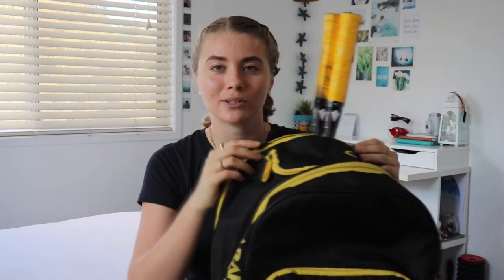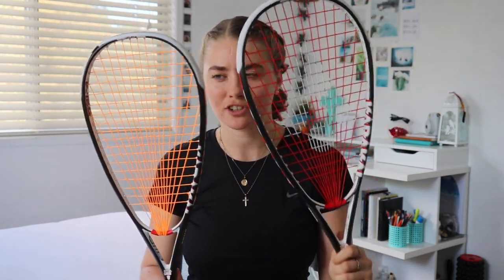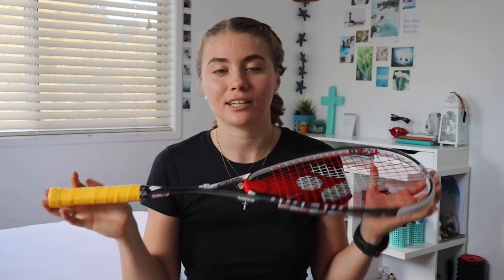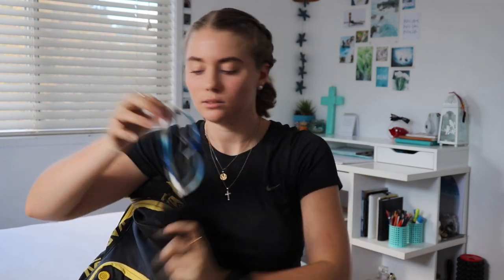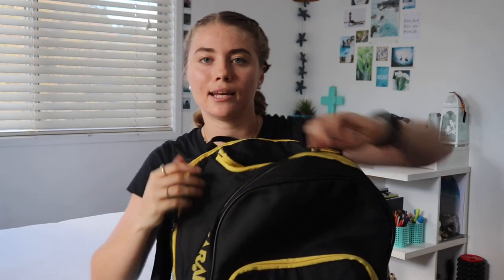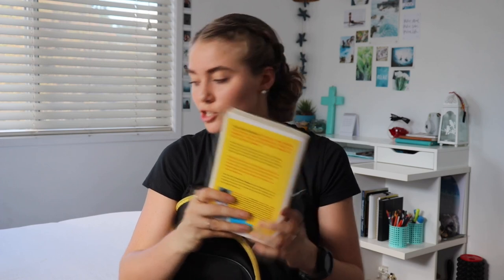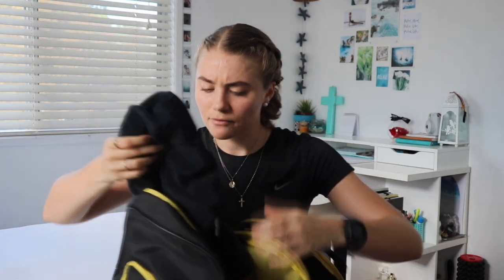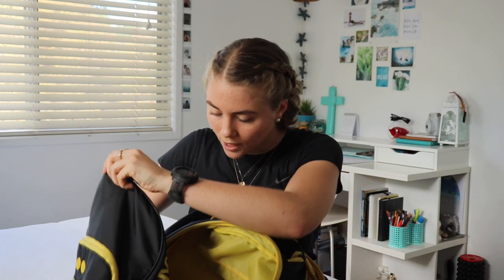WHAT'S IN MY SQUASH BAG? | What You Need to Start Playing Squash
Whether you're just interested in what squash players carry in their bags or you want to start playing squash but you don't know what you'll need, this video is for you as I show you everything in my squash bag and let you know exactly what you'll need to start playing squash!

Bag: Karakal Pro Tour Slam Backpack
Racquets: Karakal F-125 FF
Eyewear: Karakal Pro 3000 Blue
Shoes: Asics Black Gel-Tactic 2